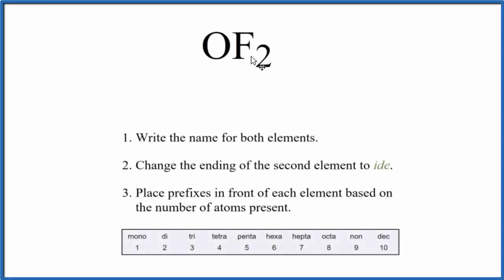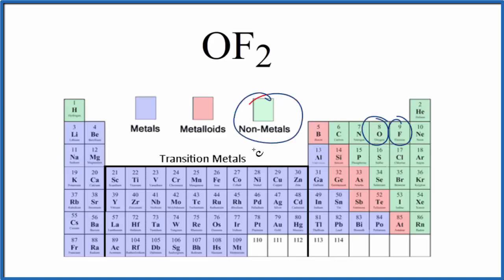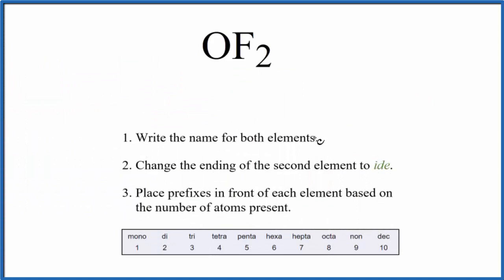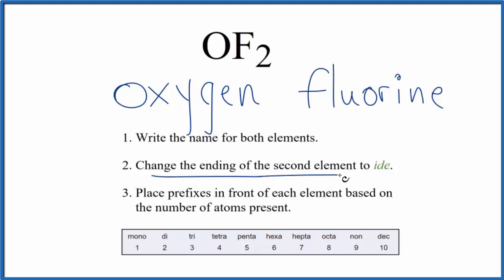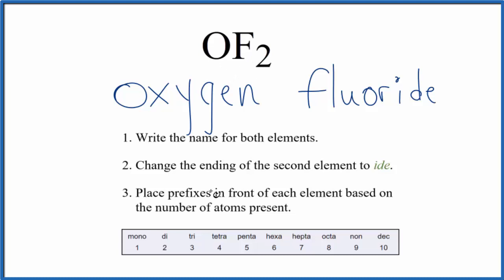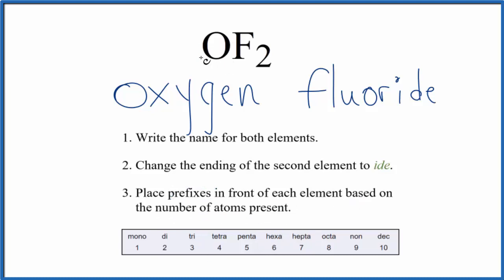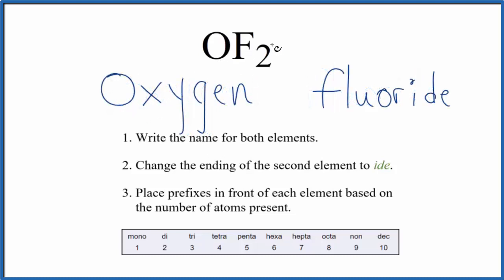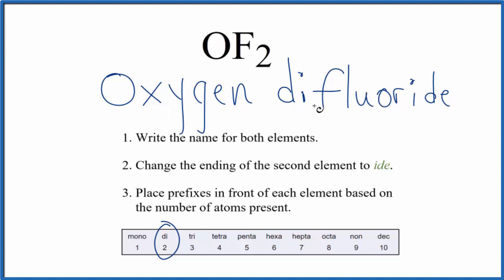How to Write the Name for OF2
In this video we'll write the correct name for OF2. To write the name for OF2 we’ll use the Periodic Table and follow some simple rules.

Because OF2 consists of two non-metals we don't need to balance the charges between atoms. Instead, we'll use prefixes to indicate the number of each element.
Mono = 1
Di = 2
Tri = 3
Tetra = 4
Penta = 5
Hexa = 6
Hepta = 7
Octa = 8
Non = 9
Dec = 10

1. Write the name for both elements.

2. Change the ending of the second element to ide.

3. Place prefixes in front of each element based on the number of atoms present.

4. The prefix 'mono' is only used on the second non-metal in the chemical formula.

5. There shouldn't be two vowels in a row. For example, when you have 'mono' in front of 'oxide' it is written 'monoxide', not 'monooxide'.

For a complete tutorial on naming and formula writing for compounds, like Oxygen difluoride and more, visit: